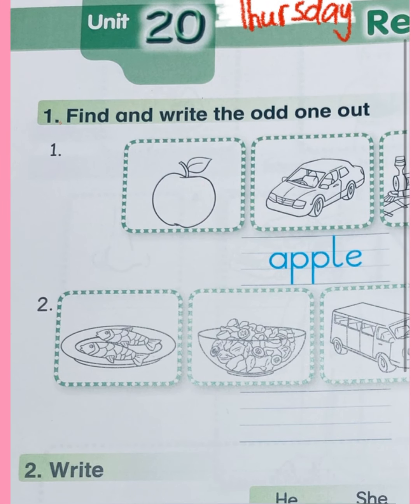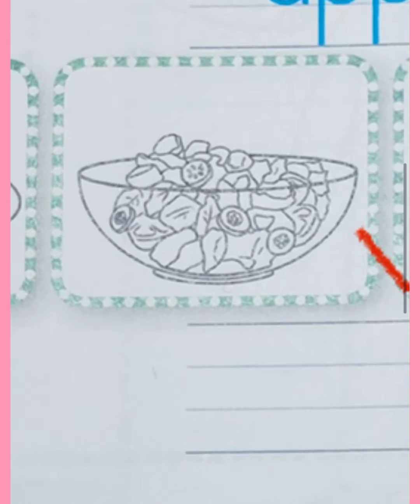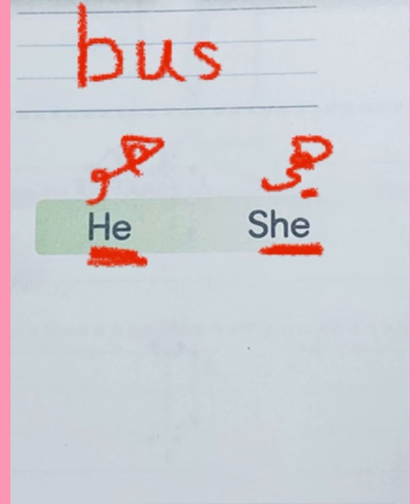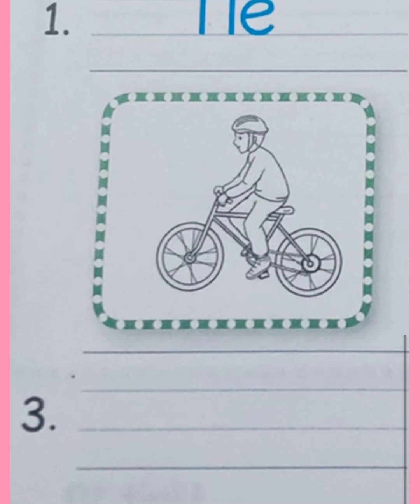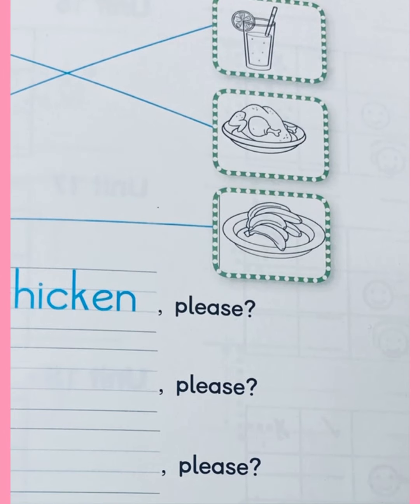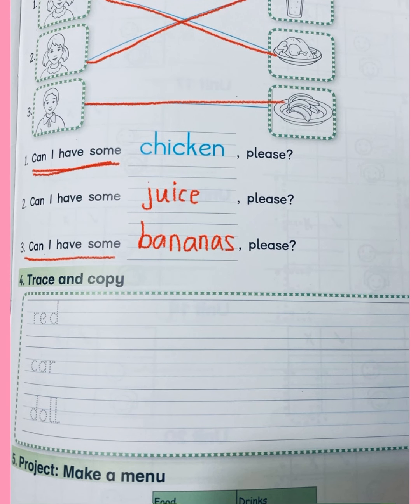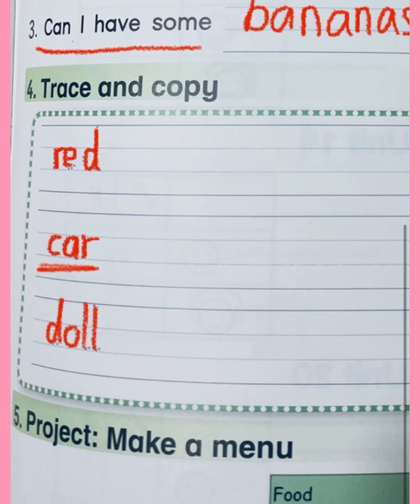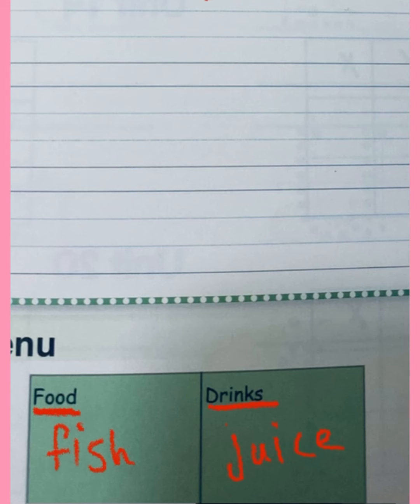First grade. Unit 20. Activity book.